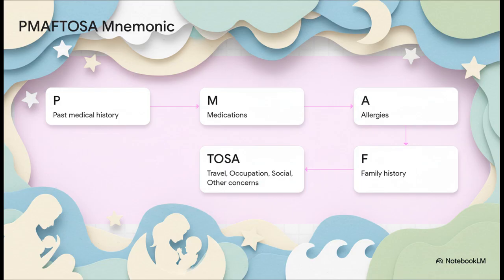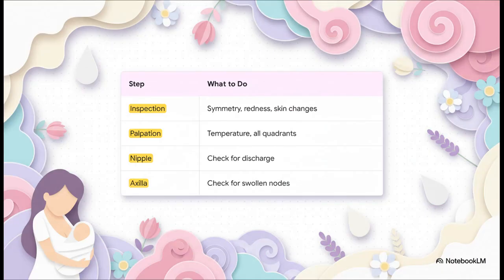Breast Engorgement OSCE: PLAB 2 GP Station Walkthrough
Master this common PLAB 2 scenario! Learn proper history-taking, examination technique, and management for postpartum breast engorgement. Get structured approach with red flags, safety netting, and communication skills.